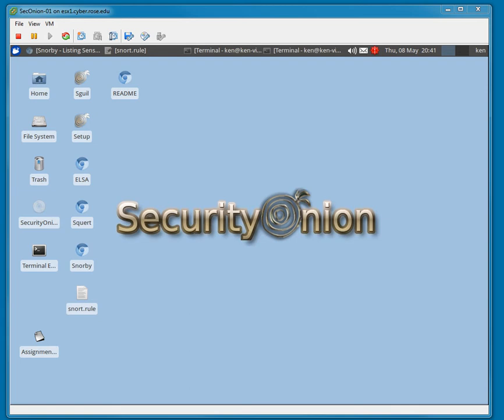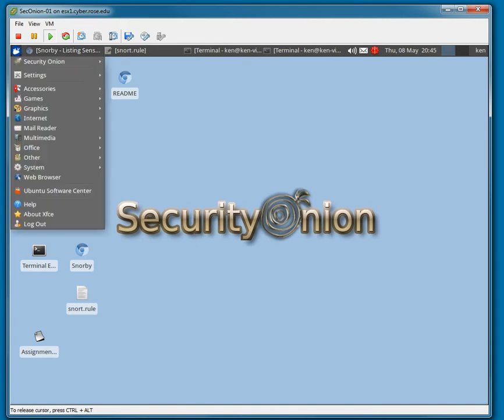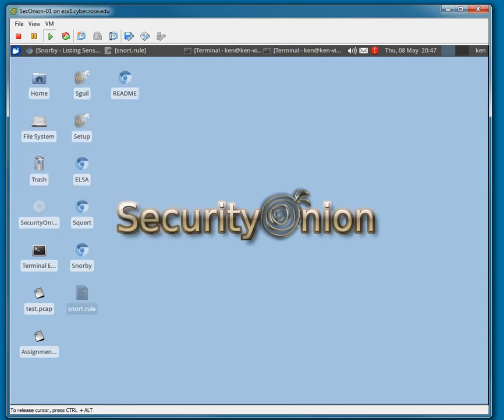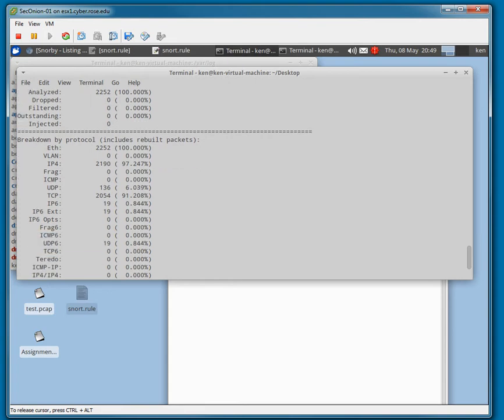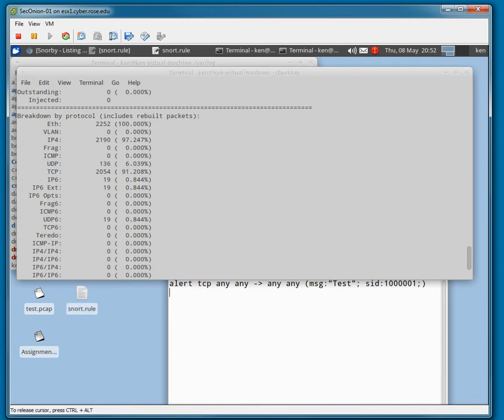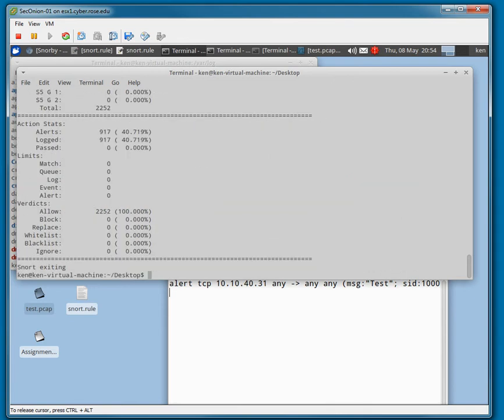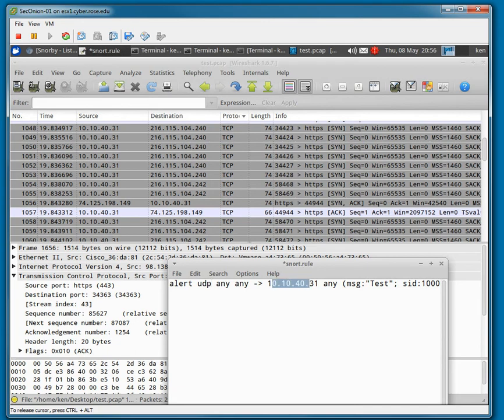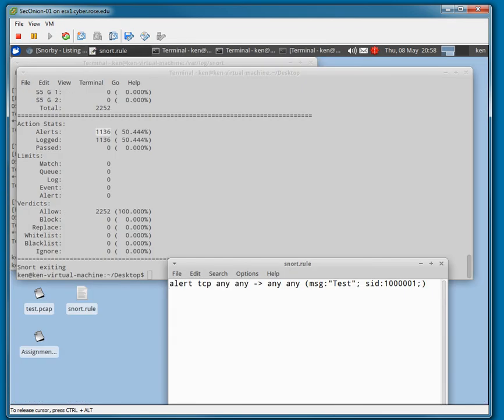CIT2603 Assignment 11